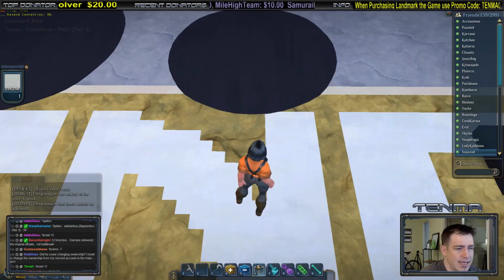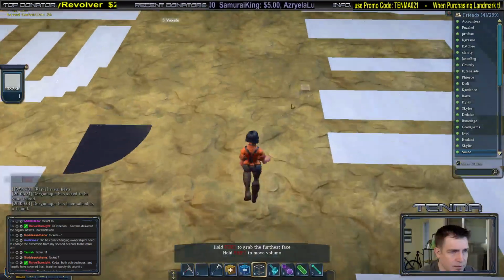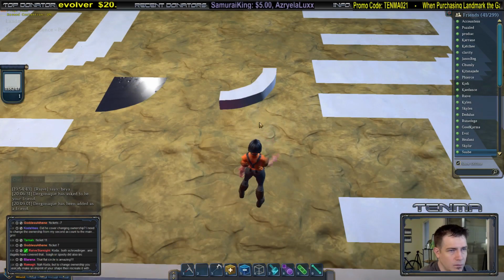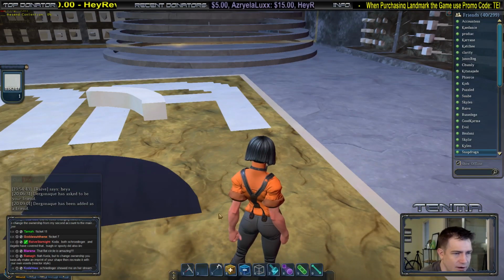Everquest Landmark - Dark Elf Curved Blades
Landmark Tutorial on an approach to creating Dark Elf Curved Blades using Panel Circles. You may want to watch my Video on Voxel Panels and Panel Circles Prior to this video.